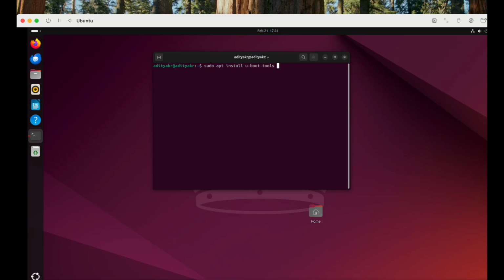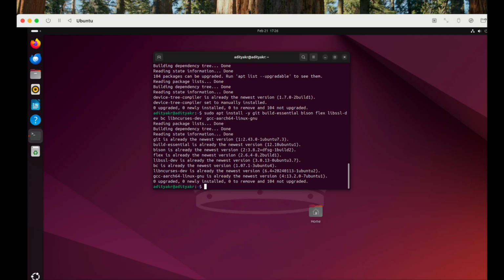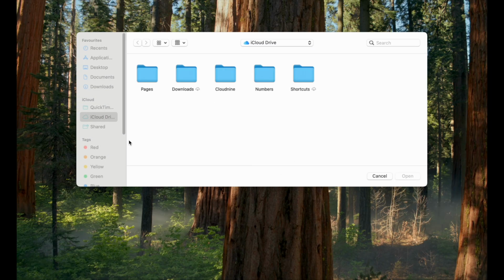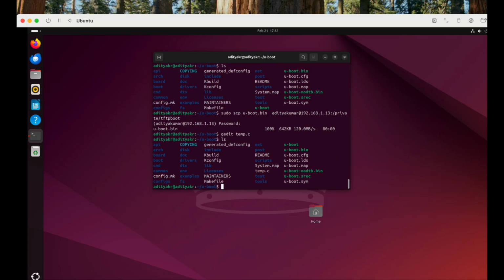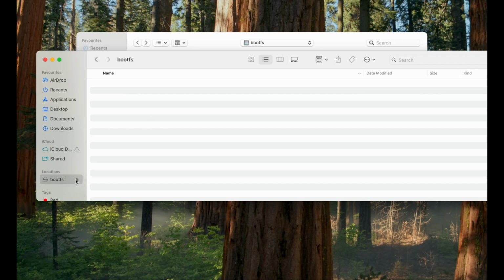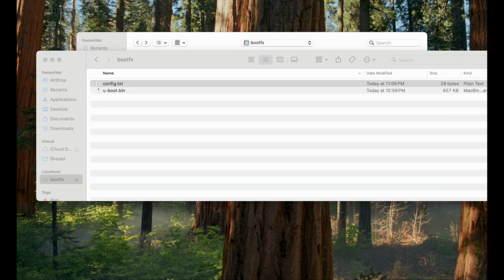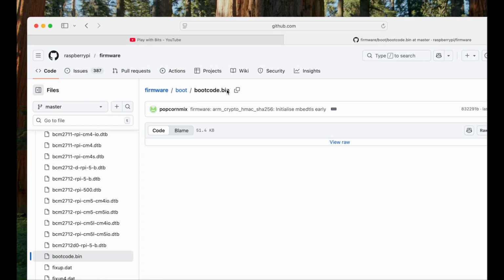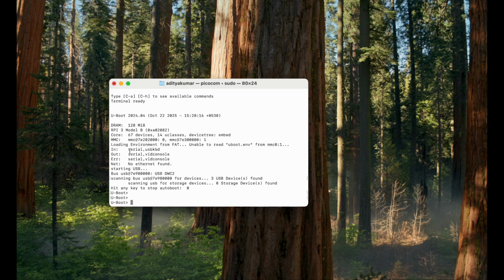U-boot: U-boot binary to get u-boot console on RPI 3B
In this video, I have shown on how to build the u-boot binary to get u-boot console on RPI-3B board. This process is little tricky. Please go through it. I have also done to multiple times to get the correct binary.
I will also attach the build binary link on first comment of this video.
Finally I used crosstool-ng to built it. Download it from the link and use it for rpi 3b.
For building this binary.
1. Build the cross-compile from crosstool-ng tool (Time consuming process but can be built using crosstool-ng tool. Very helpful)
2. Using that cross -compiler, build the u-boot binary.